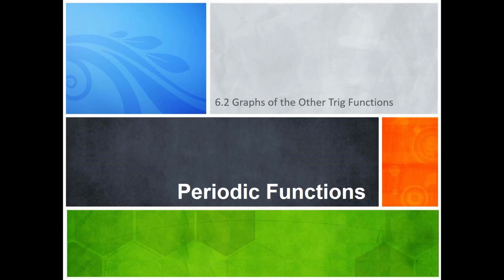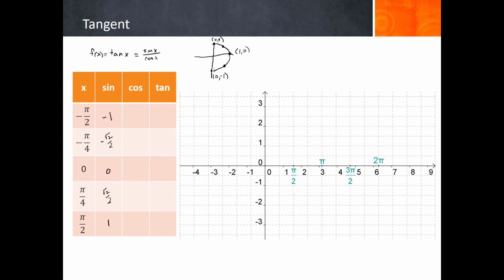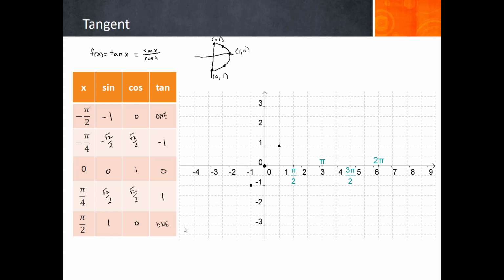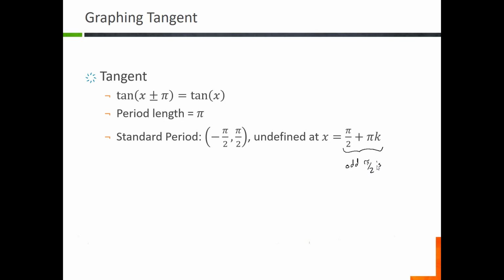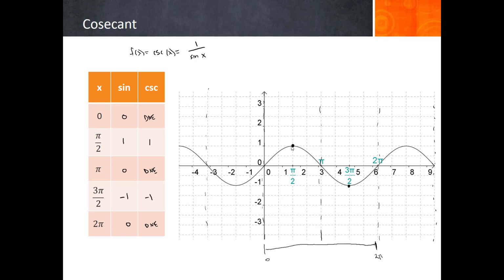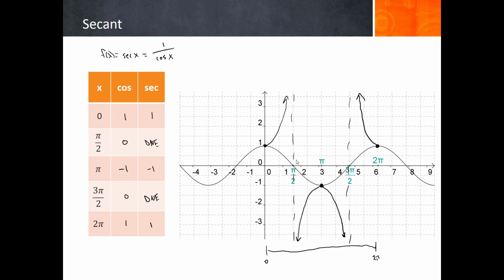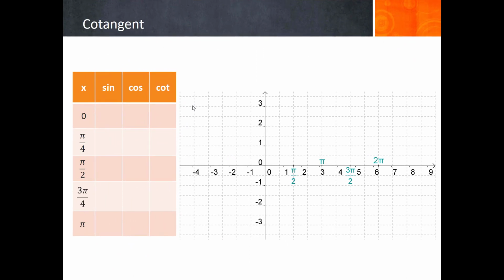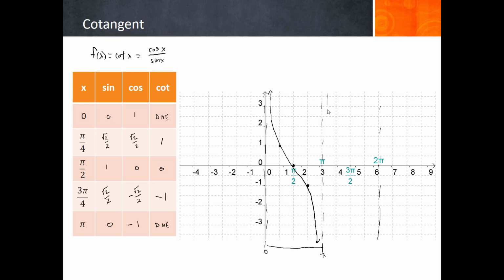The Other Trig Graphs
In this lesson, we will look at the graphs of tangent, cosecant, secant, and cotangent.